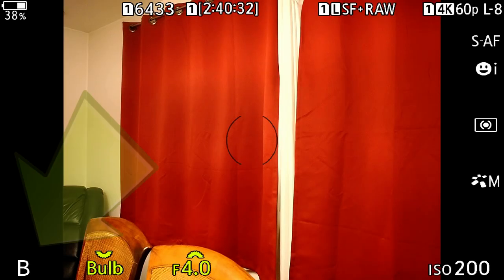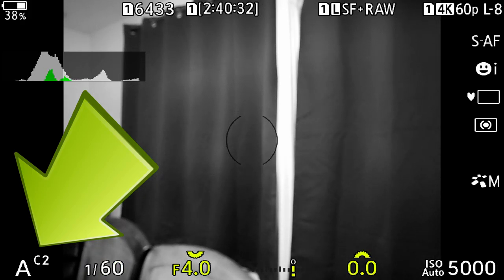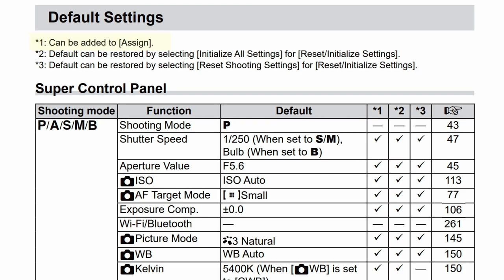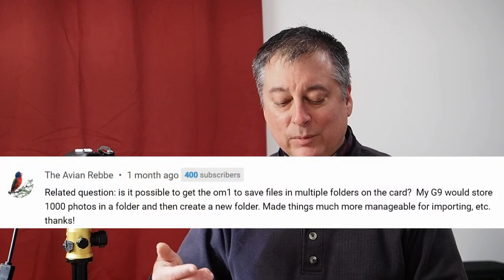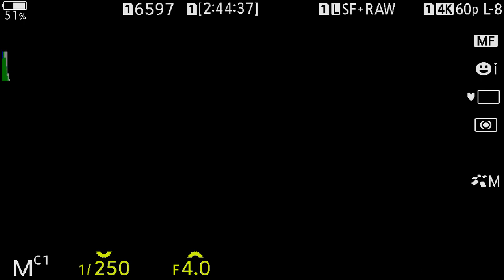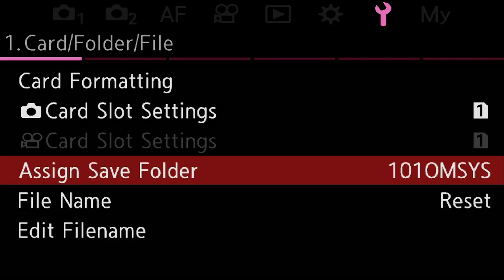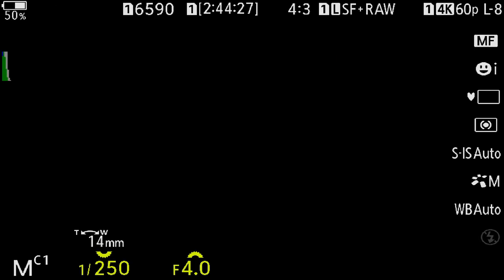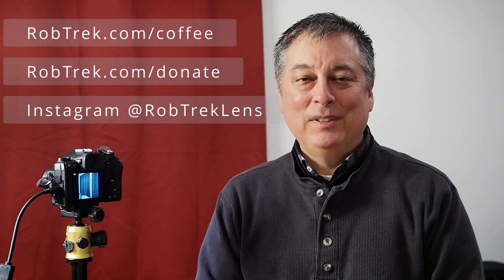How to Create Custom Modes Fast & Assign Photos to Custom Folders, Ask Rob Trek ep.396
DXO Photography Software Free Trials ad

My eBay Link ad*